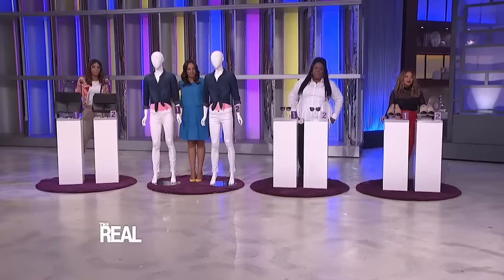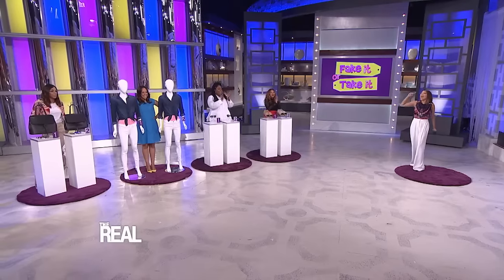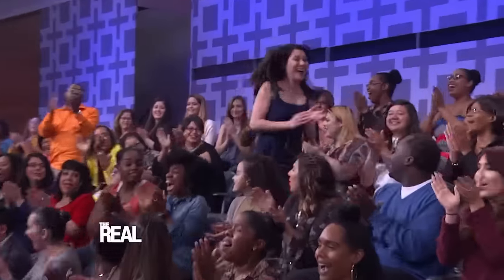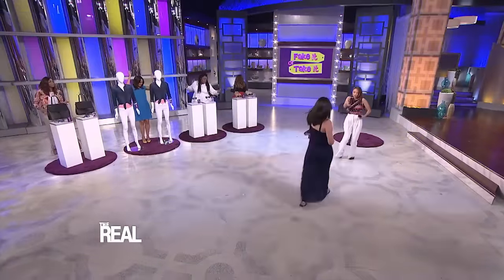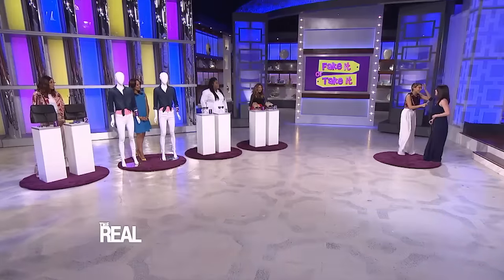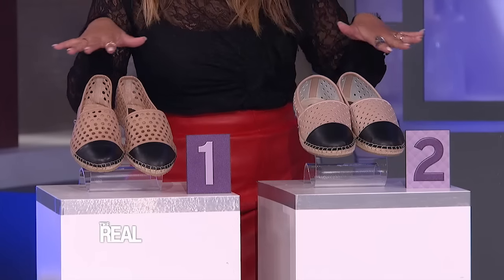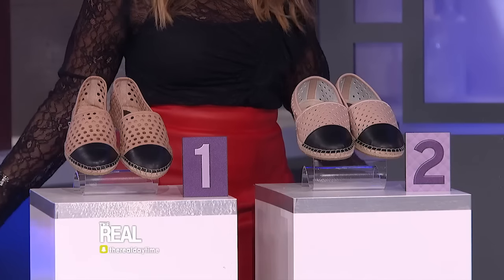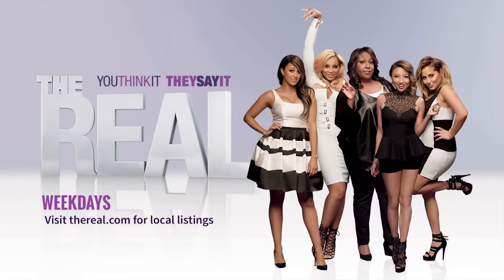REAL Teaser: Fake It or Take It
Are you savvy enough to spot a real designer bag from a fake? In tomorrow’s game of Fake It or Take It, a few lucky audience members try their hand at distinguishing luxury items from the knockoff version. Tune in tomorrow to play along!